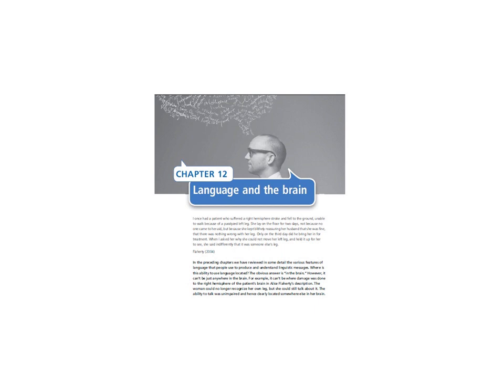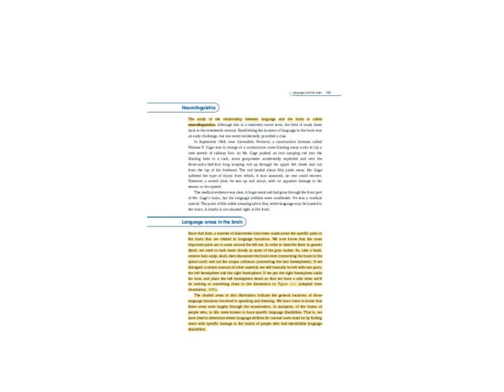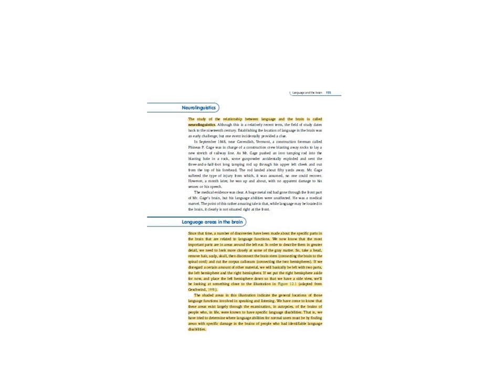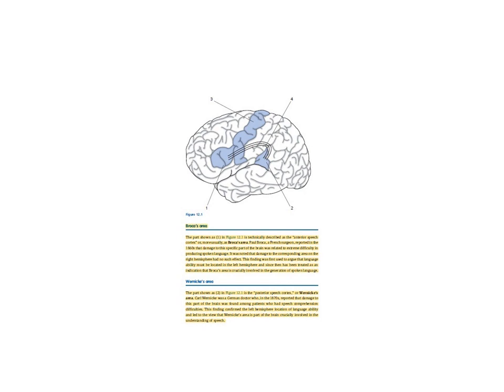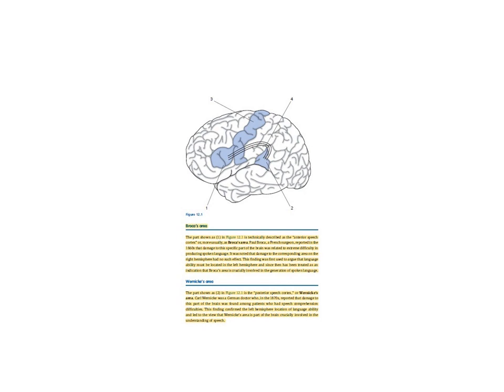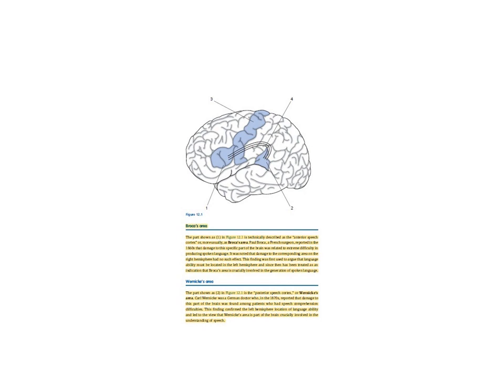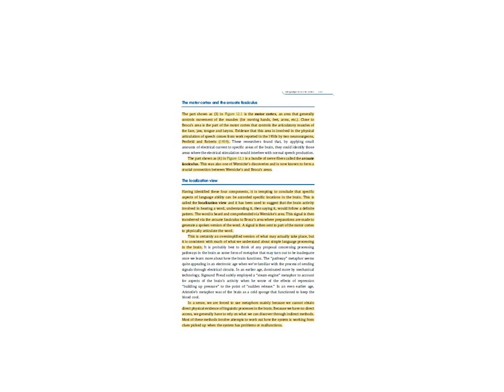Ch 12 vid 1